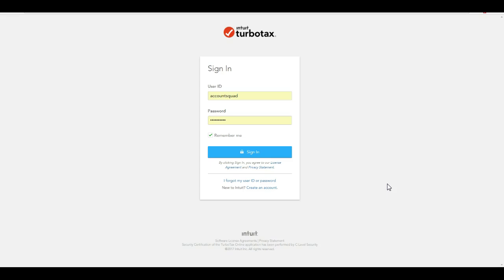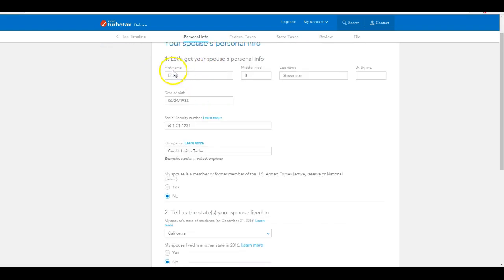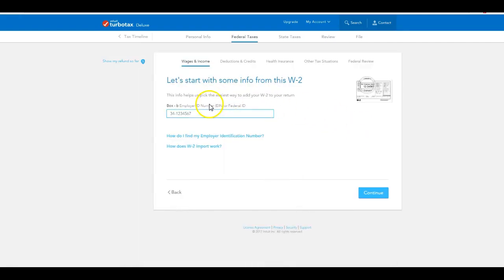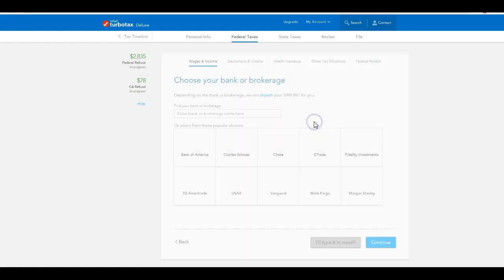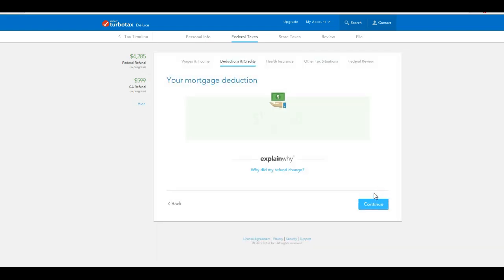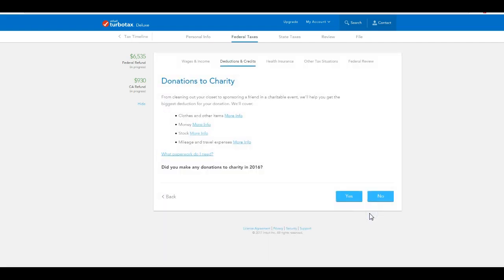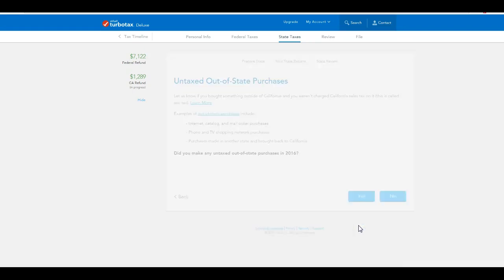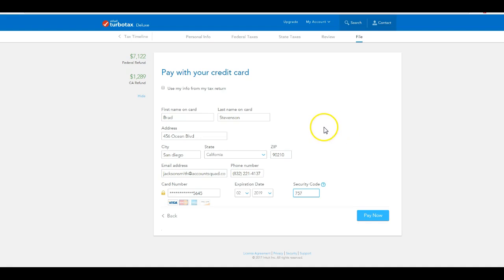Turbo Tax Online